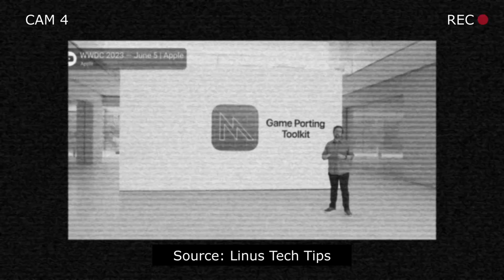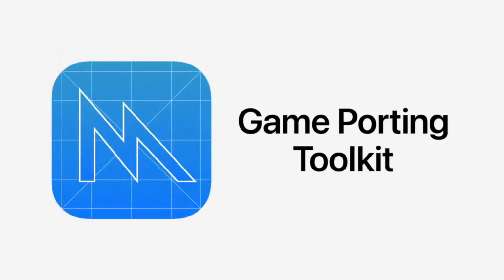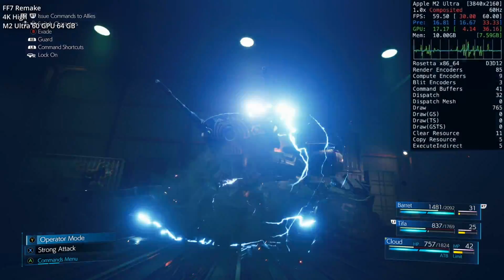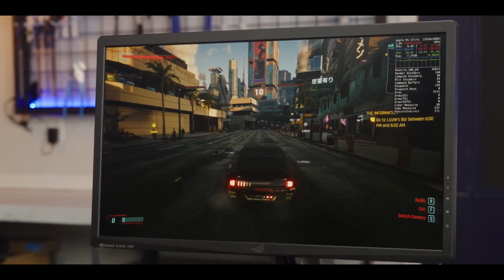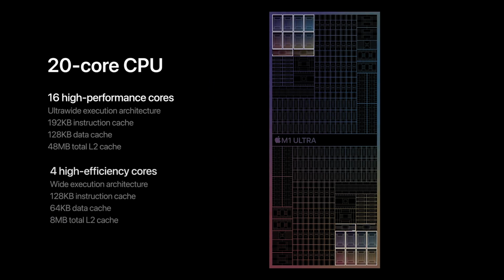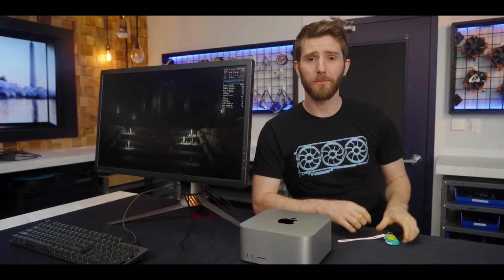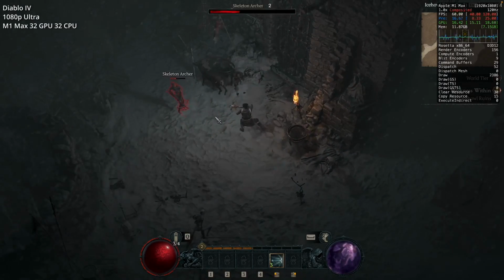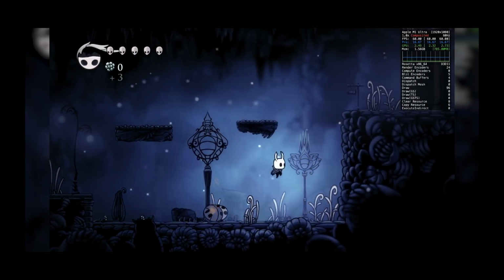Why Linus is WRONG about Mac's Game Porting Toolkit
I love LTT and have watched him for years. However after watching LTT's video on Game Porting Toolkit for Mac, I felt like I needed to make a response to correct a few misconceptions that his audience might think after watching it.

► My Recording Setup:
►► My equipment: